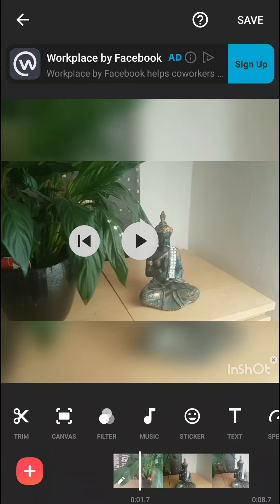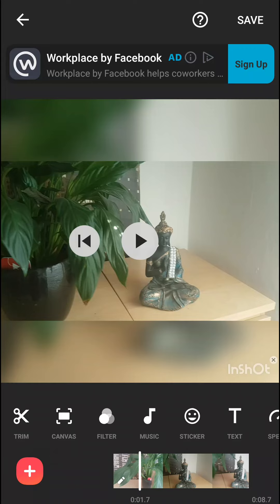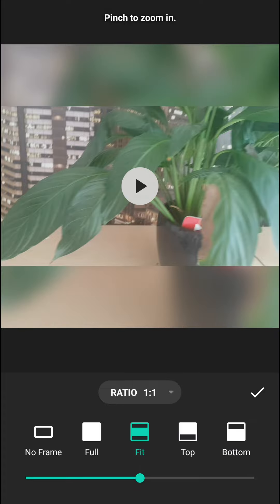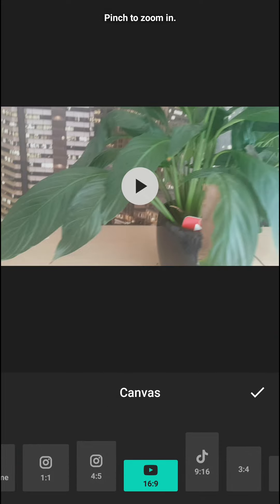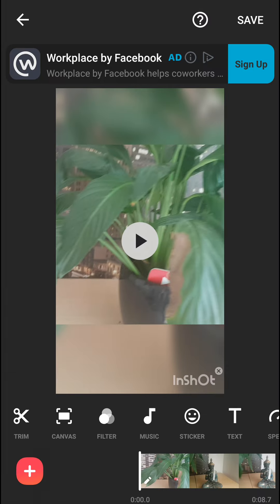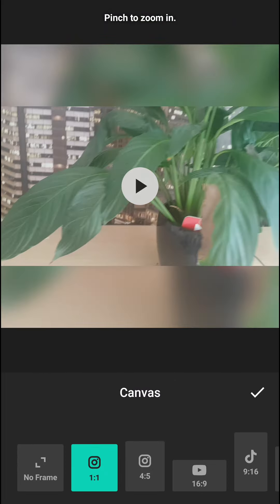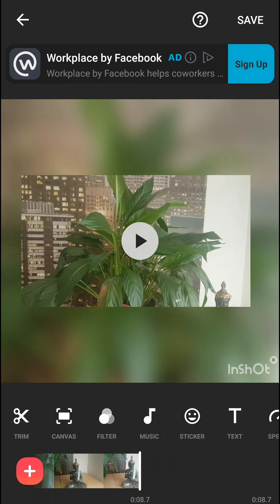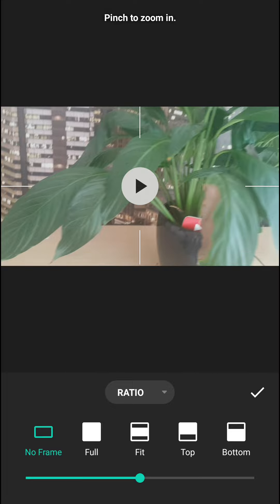How To Zoom in InShot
In this video you will learn simple trick how you can zoom in in inshot :) , transferwise ‏‏‎ ‎

GET AMAZING FREE Tools For Your Youtube Channel To Get More Views:
Tubebuddy (For GROWTH on Youtube):